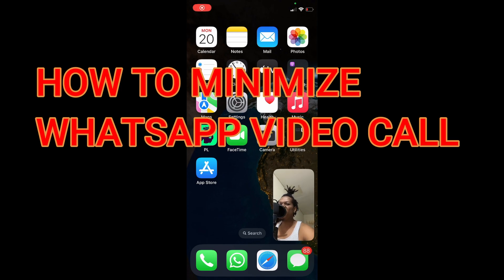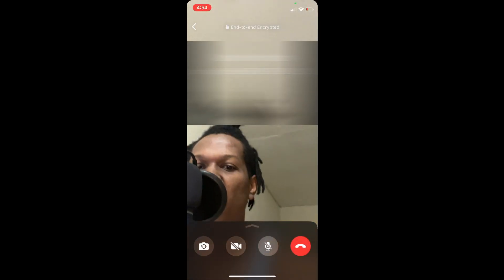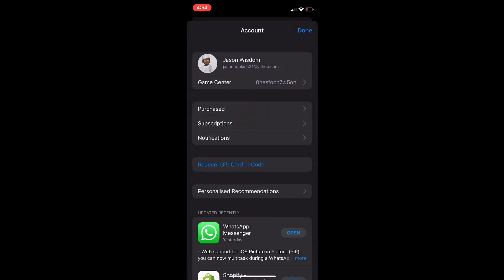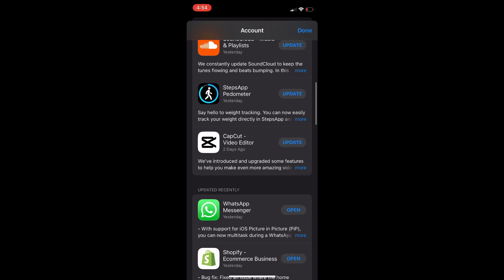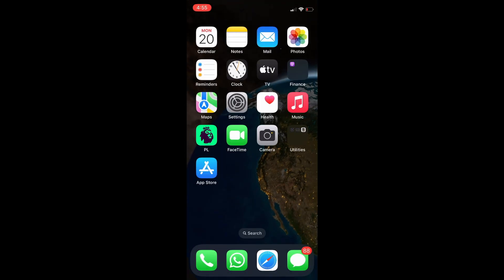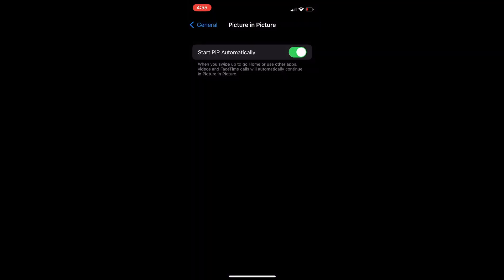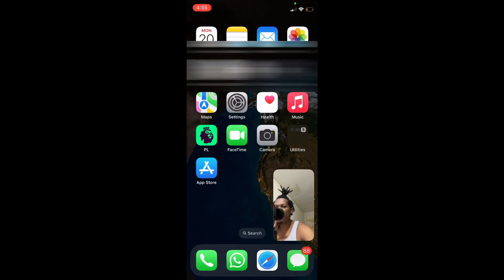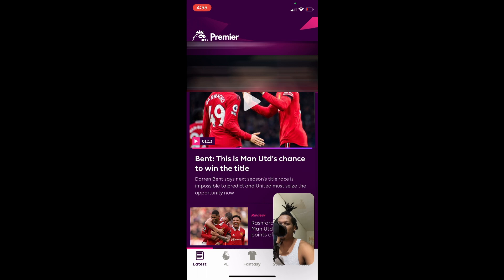HOW TO MINIMIZE WHATSAPP VIDEO CALL IPHONE 2024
HOW TO MINIMIZE WHATSAPP VIDEO CALL IPHONE, How to use other apps while on WHATSapp video call, how to leave WhatsApp video call in the background